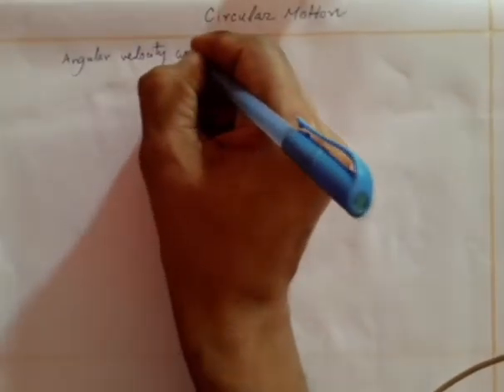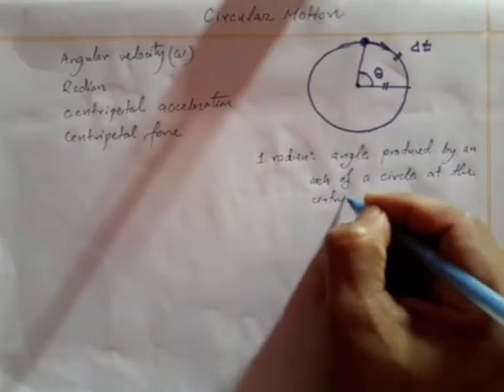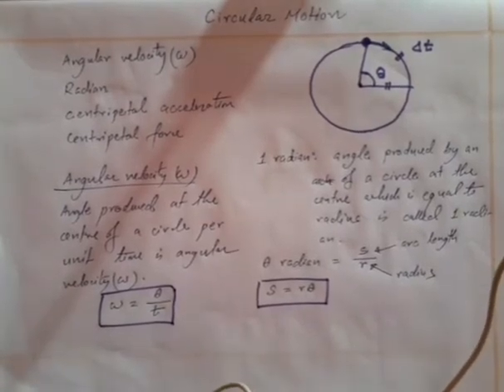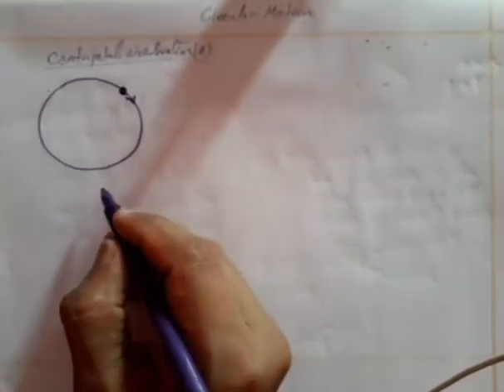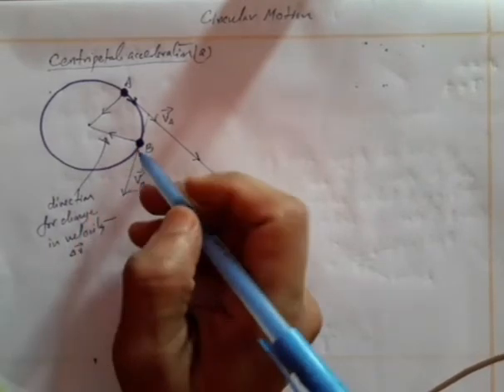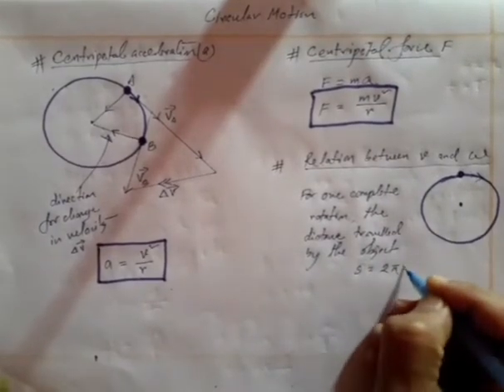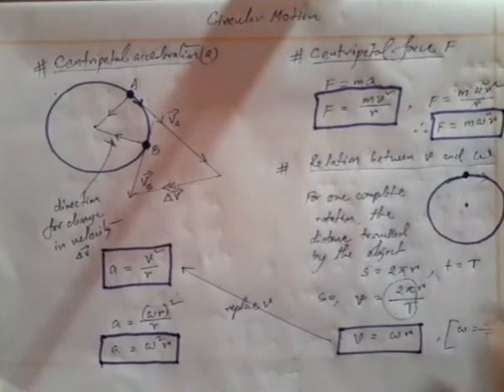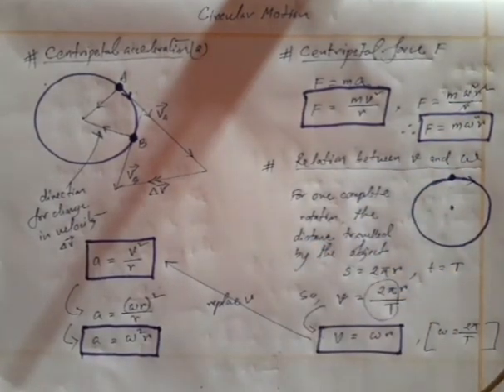A Level Physics (Circular Motion-1)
Angular velocity, centripetal acceleration, centripetal force were discussed.